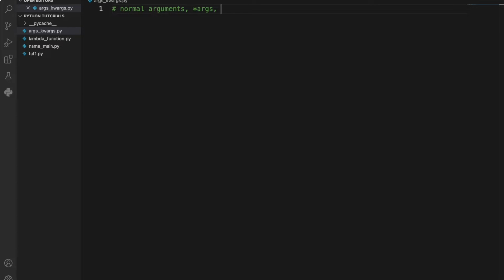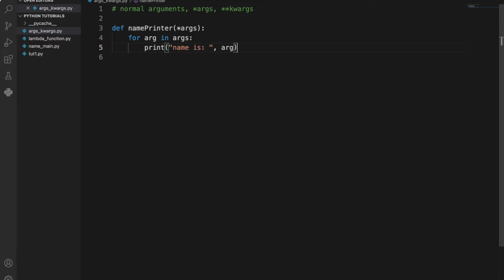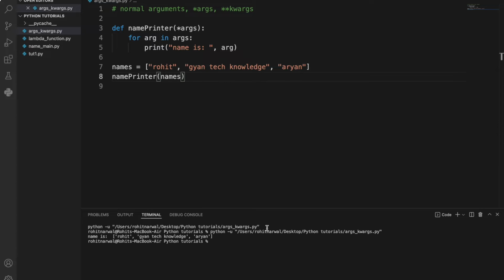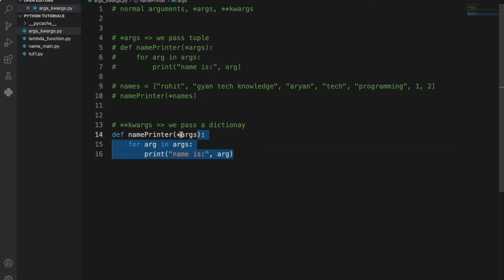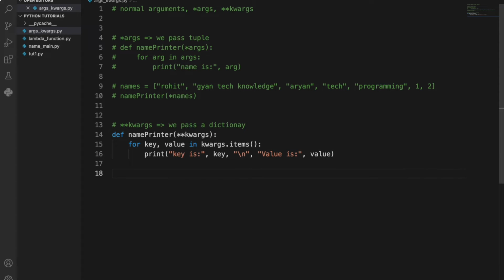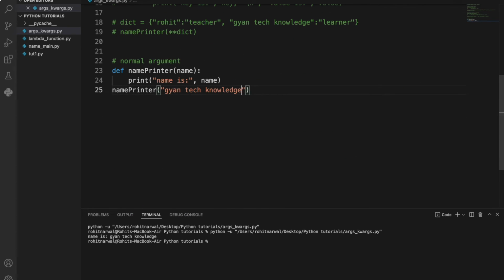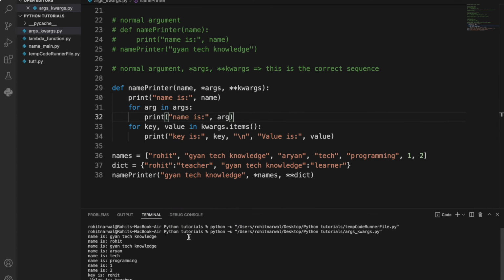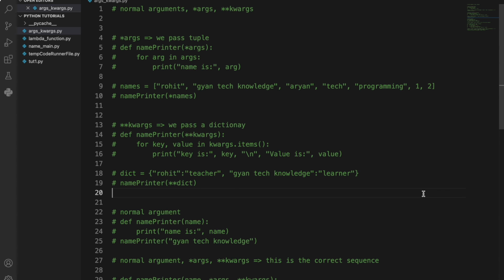Different types of arguments in Functions. Normal, *args, and **kwargs arguments in Python.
In this video you will learn about different types of arguments in a function in python. We will talk about why they are different and why they are important.